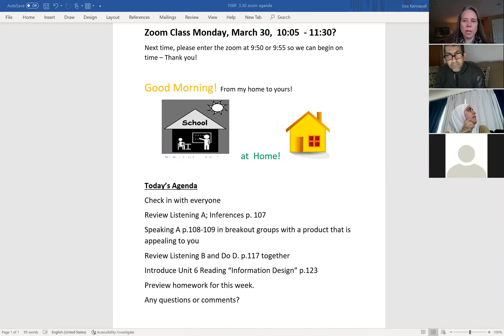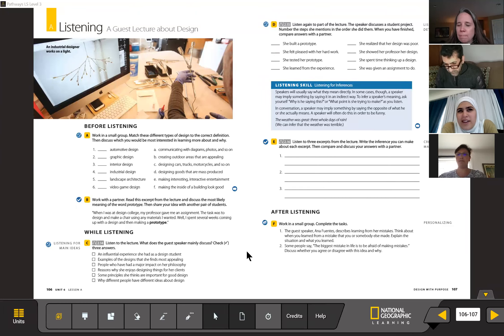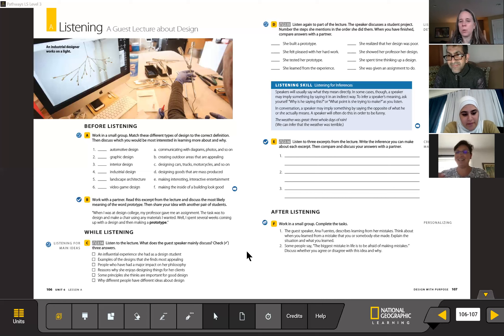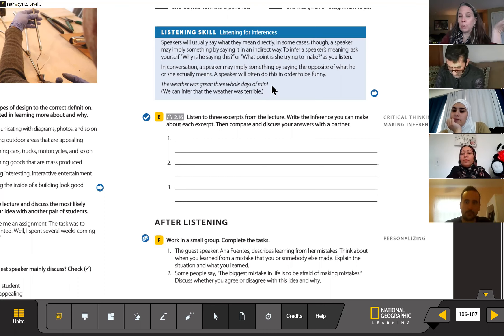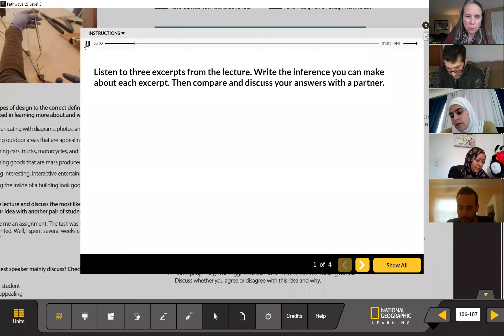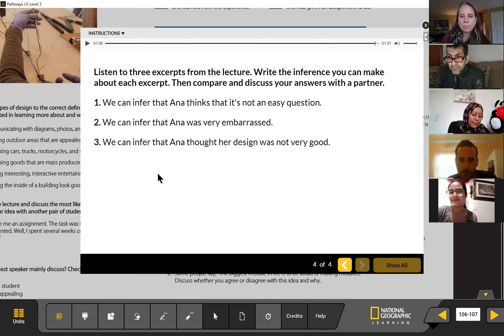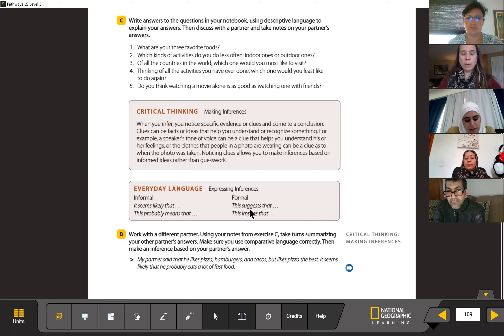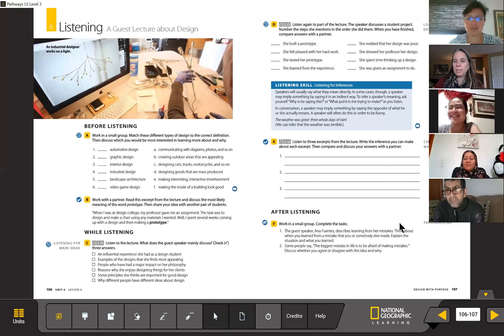106R zoom class 3 30 20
This is the first half of our class, reviewing Unit 6 Listening A and B.  Unfortunately, the second half was accidentally not recorded.  I preveiwed Unit 6 Reading and how to access the homework in the second half.